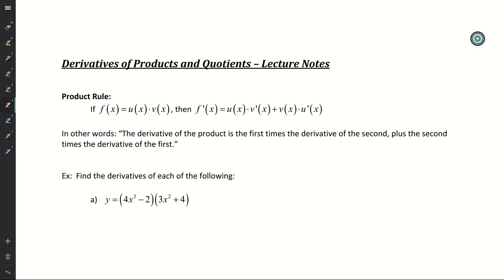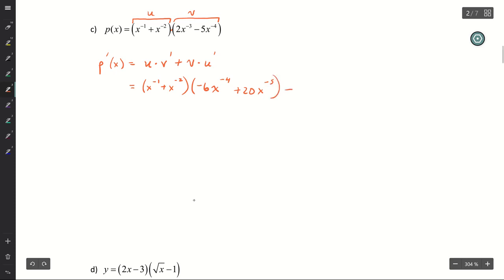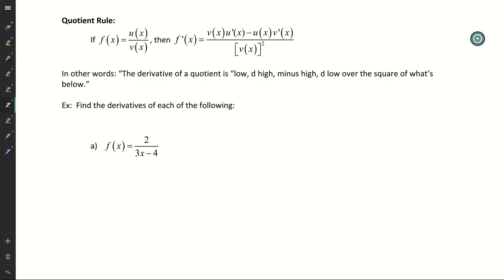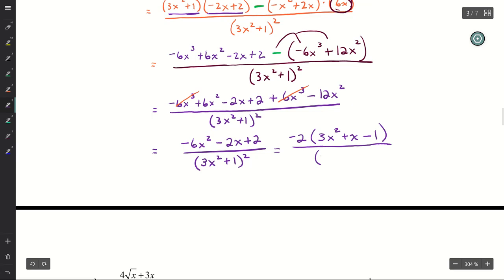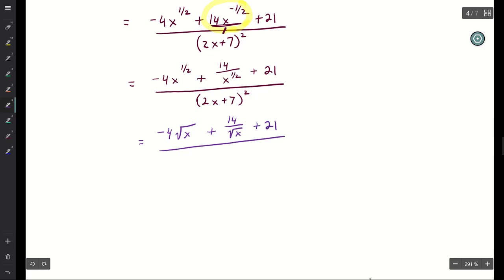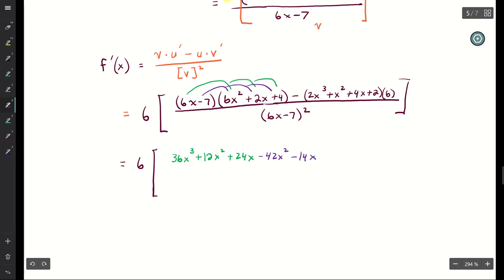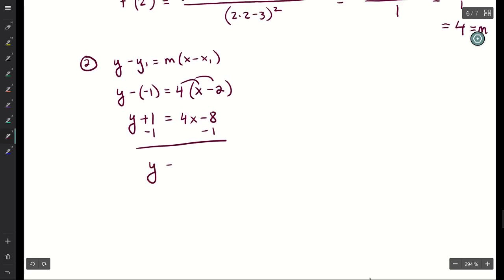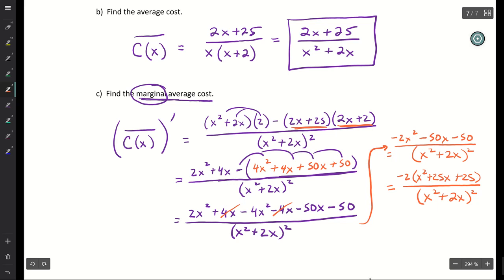Derivatives of Products and Quotients